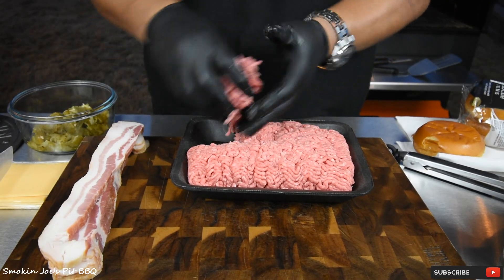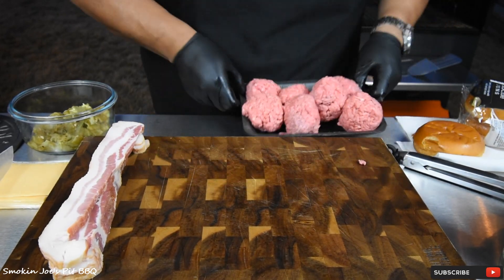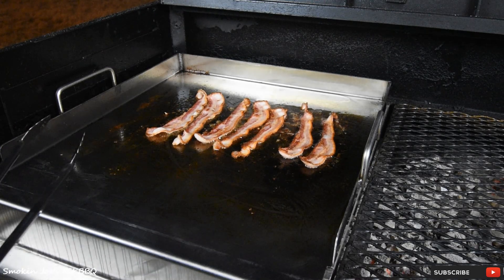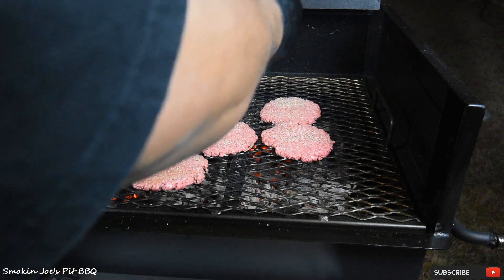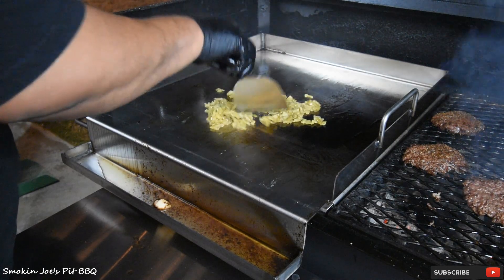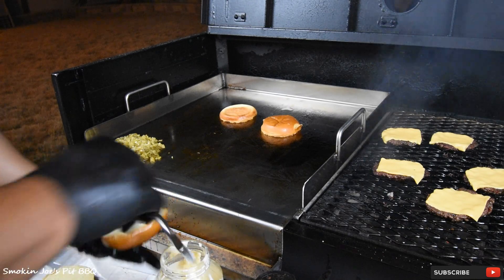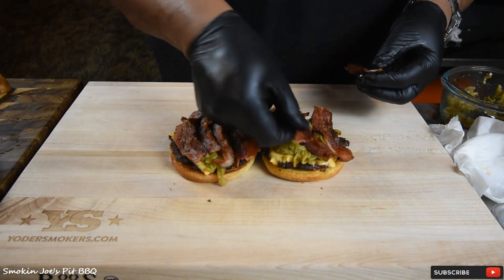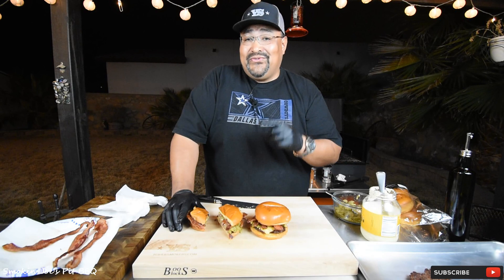Green Chile Bacon Cheeseburger | Yoder Flatop Burgers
On this video, I cook up one of the most popular burgers in New Mexico. My Yoder Flattop is so versatile as you'll see in this video. There is no other grill on the market that will allow you to use the griddle and grill while using the same fire source. These burgers are the absolute best I've ever eaten. hands down!

Smokin Joe